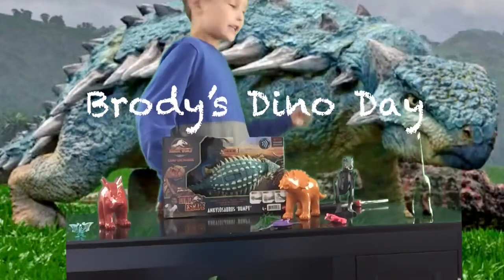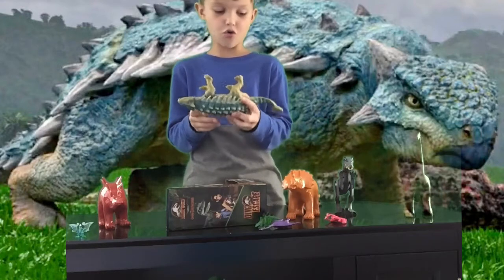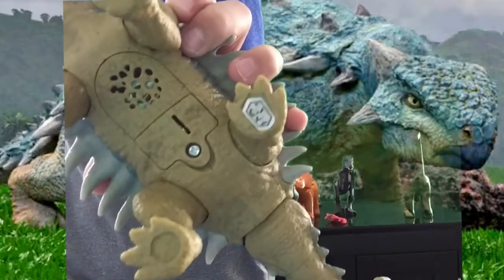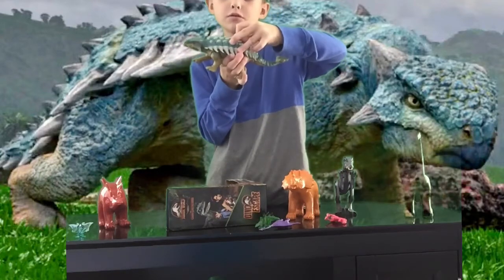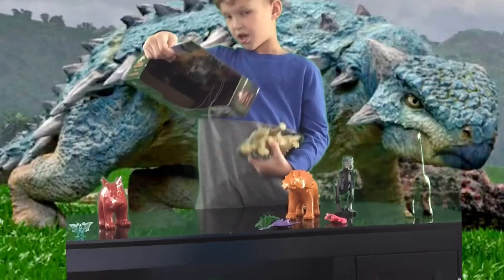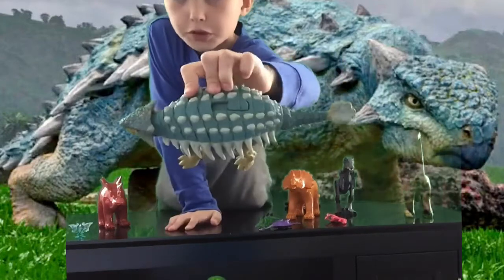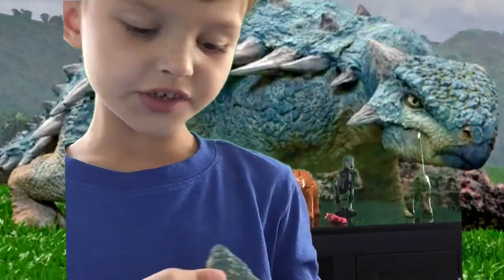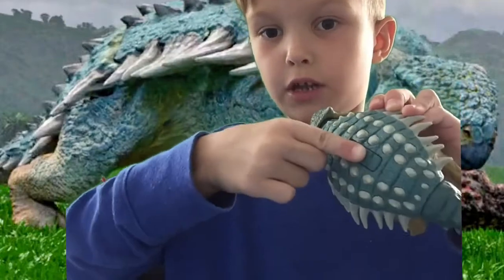Unboxing and review of Jurassic World Roar Attack Ankylosaurus Bumpy Camp Cretaceous Dinosaur Figure